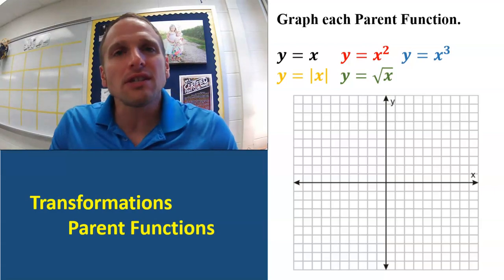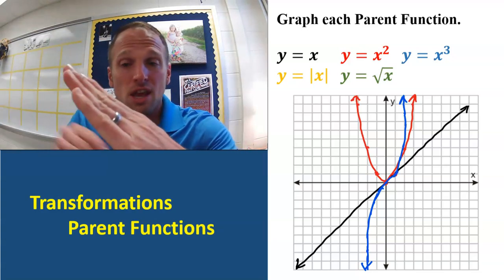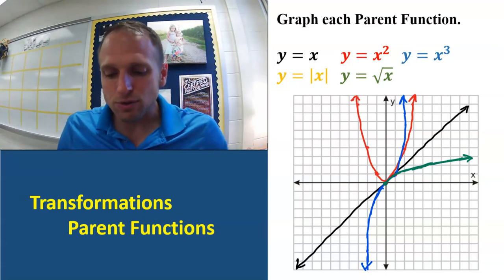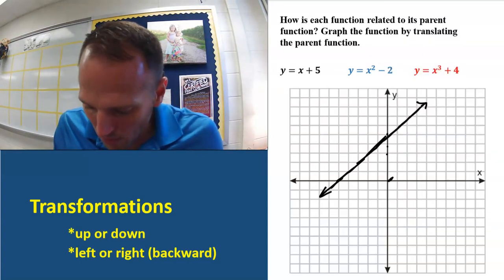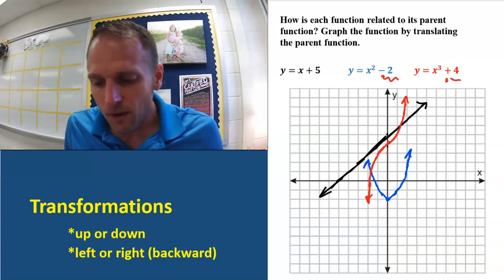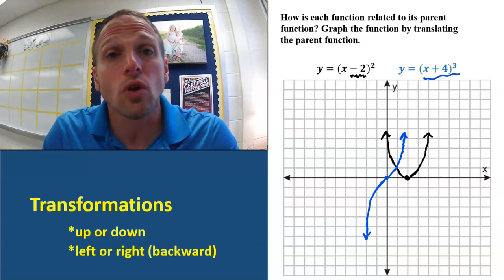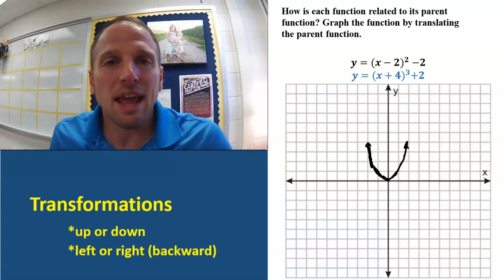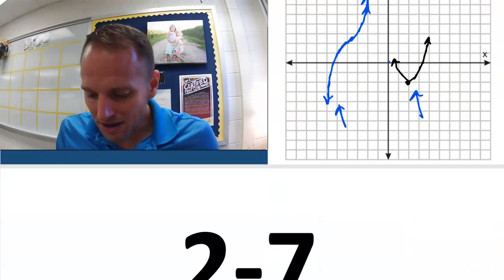Transformations of Graphs